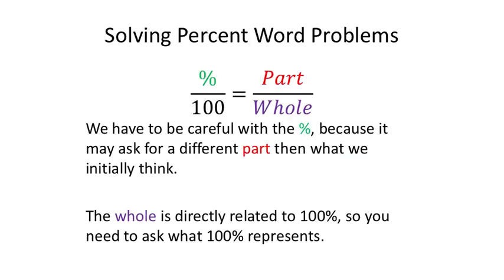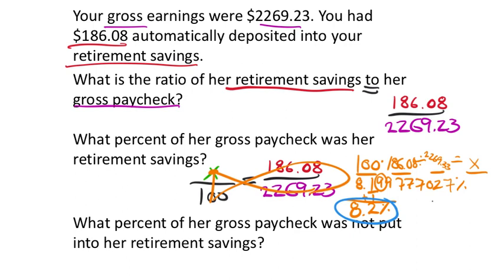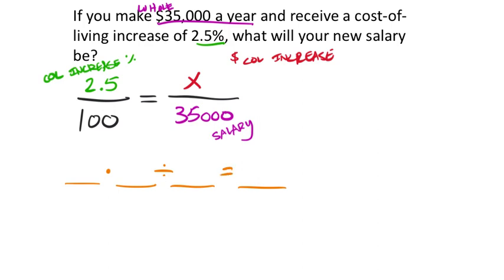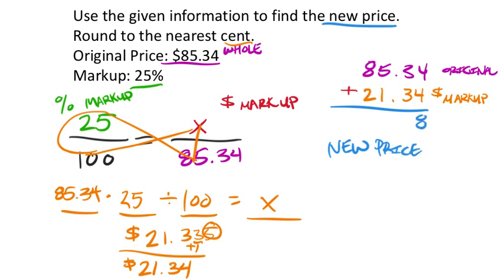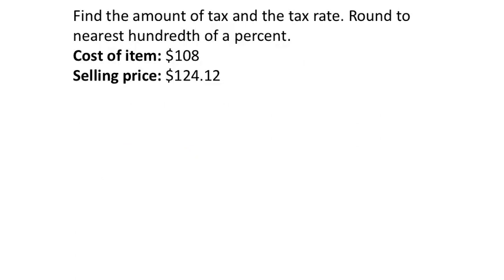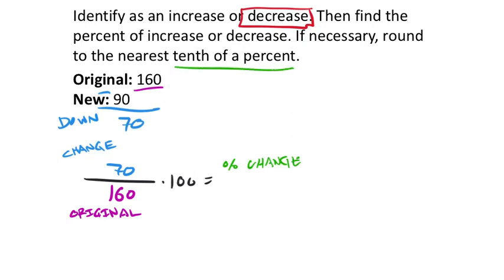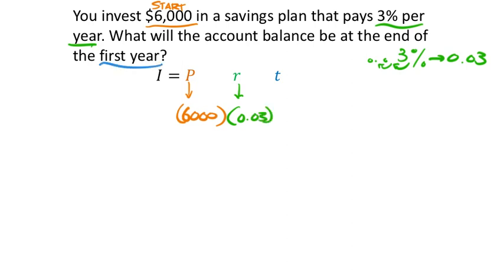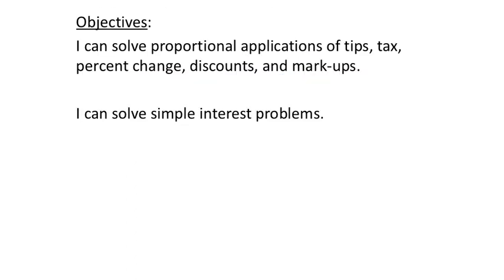Percents: Putting It All Together (MATH 920 Unit 7 Lesson 5)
Percents: Putting It All Together